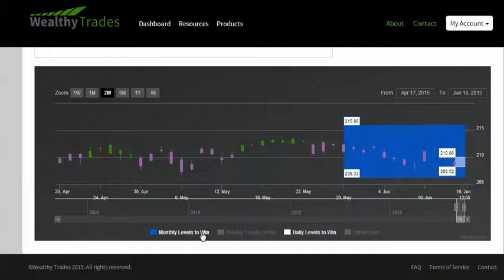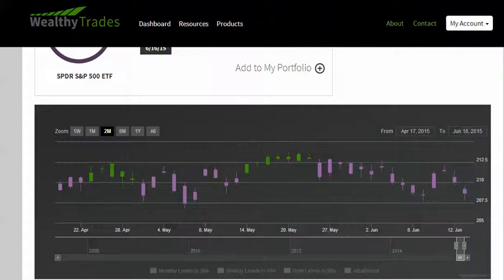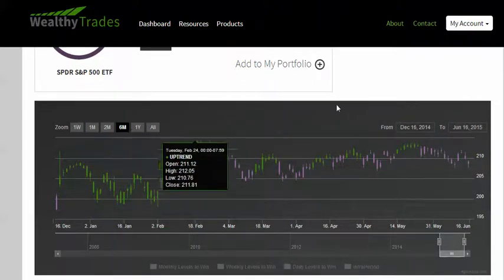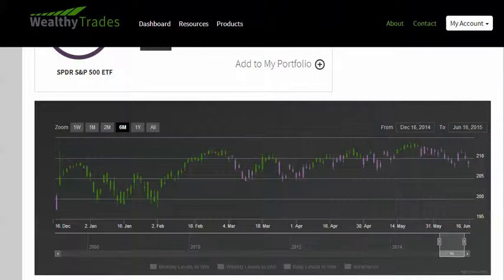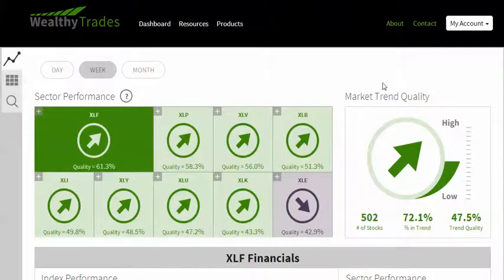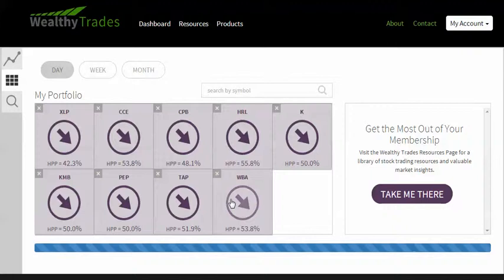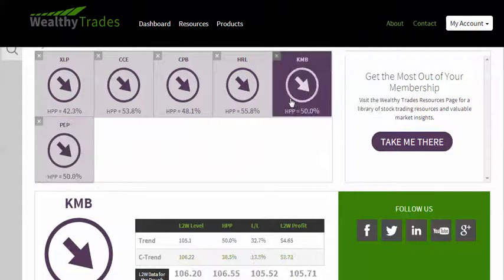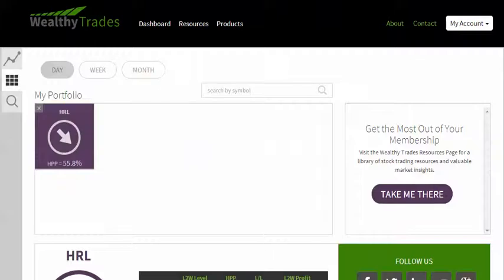6.16.15 Market Forecast wealthytrades.com